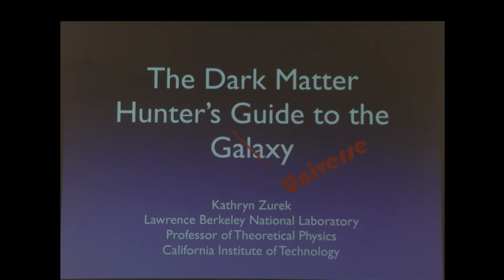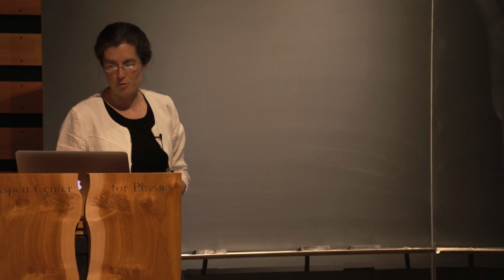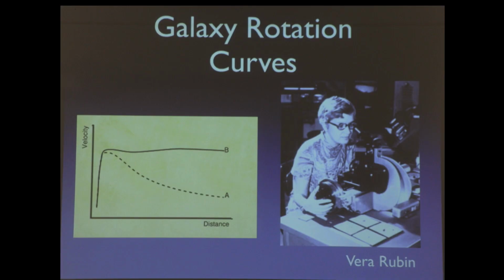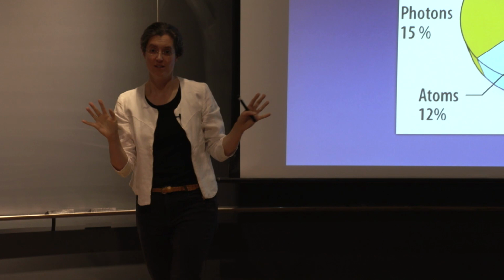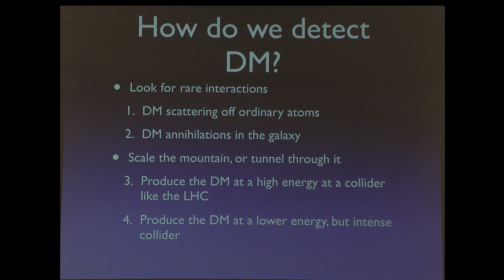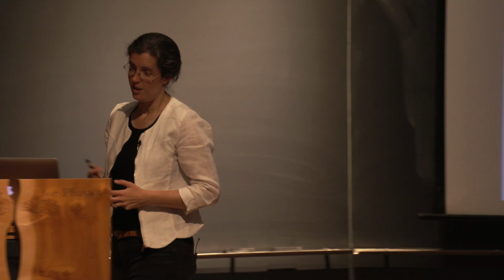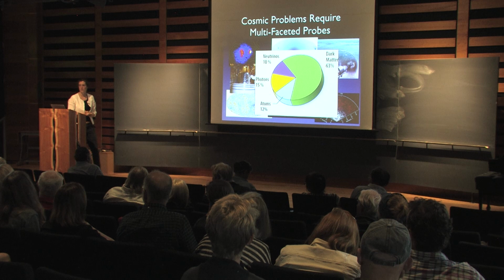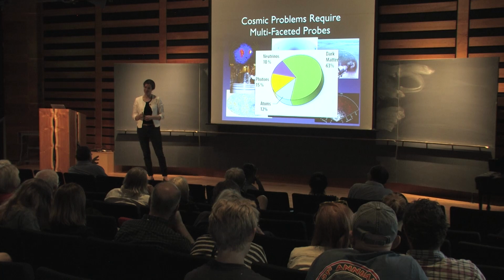"A Dark Matter Hunter’s Guide to the Galaxy," Kathryn Zurek, Lawrence Berkeley National Lab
“If you can’t see dark matter, how do you know it exists?” We take a survey of the galaxy (and Universe) to find out.   We also describe how scientists search for dark matter interactions with ordinary matter in laboratory experiments.